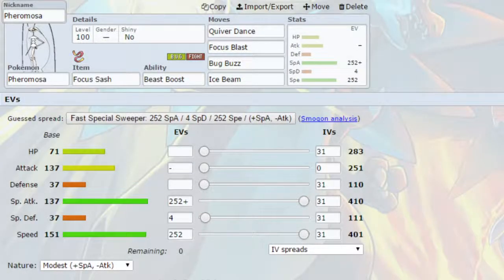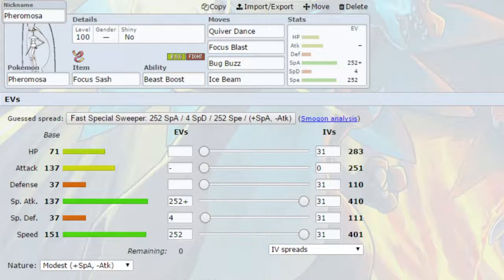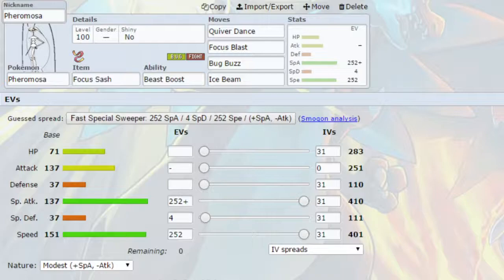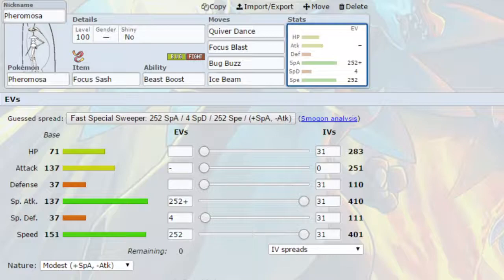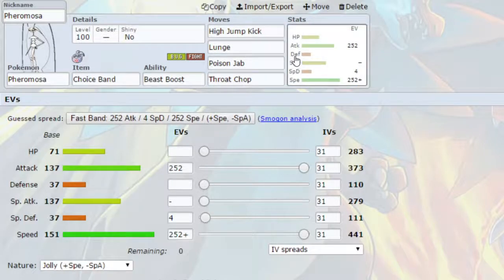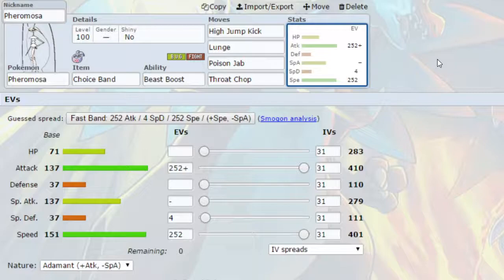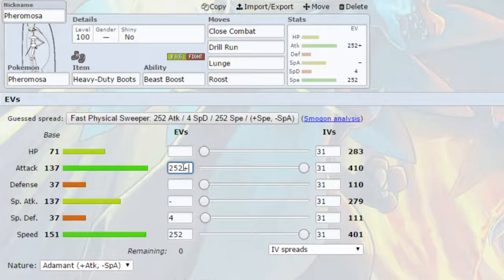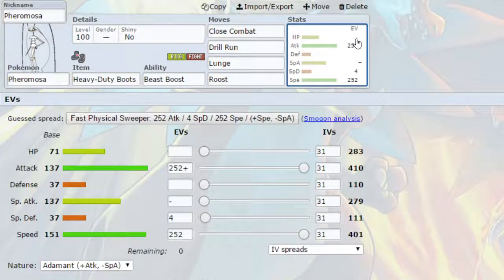Competitive Guides - How To Use Pheromosa